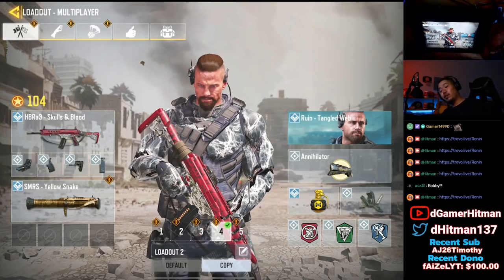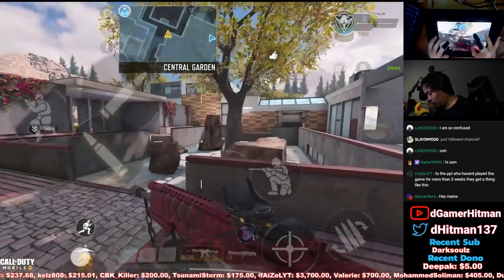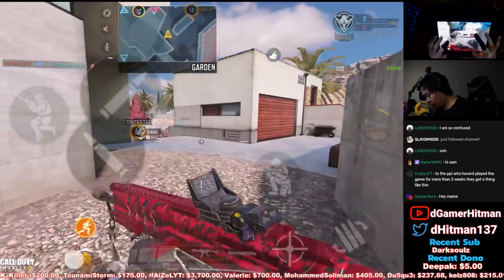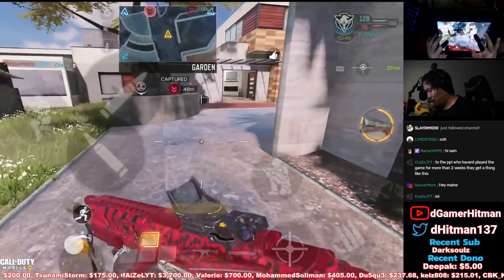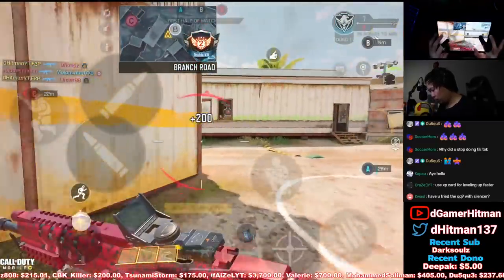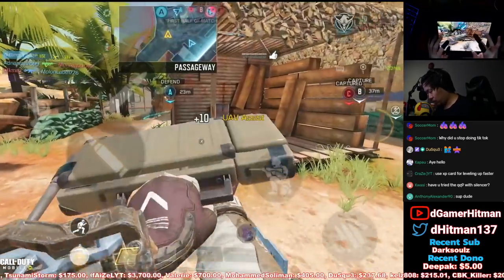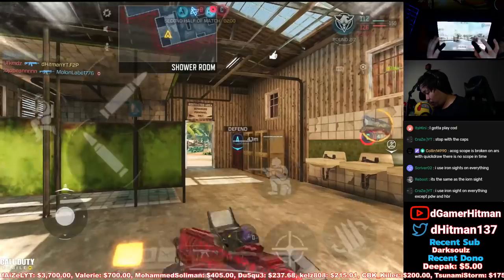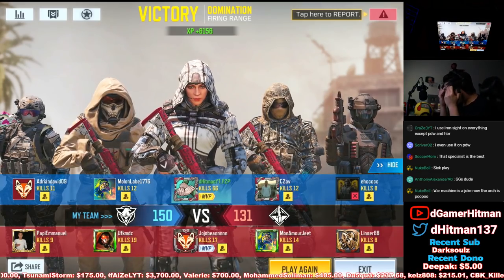Best Loadout to CARRY SOLO Ranked Games in Call of Duty Mobile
Today on Call of Duty Mobile, we show you the best loadout that you can use to carry your team in solo rank. Ex #1 Potato on Youtube

Or @dHitman137

Thanks

Hitman Out!